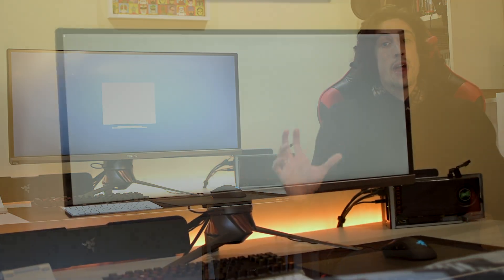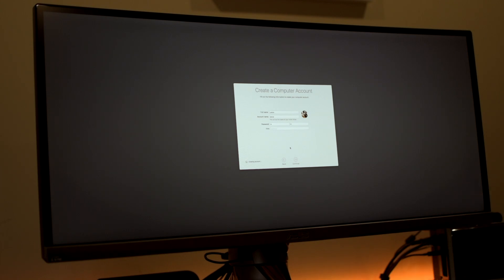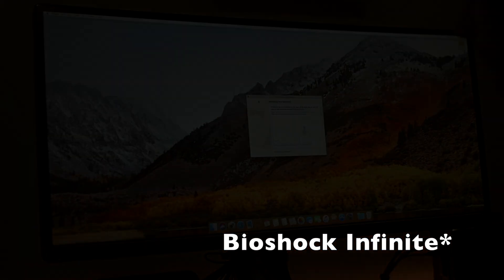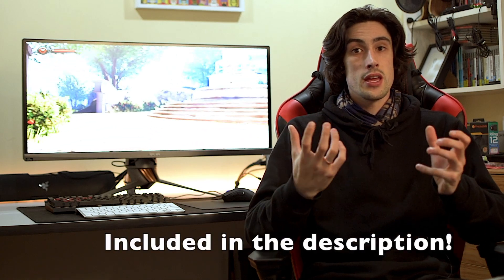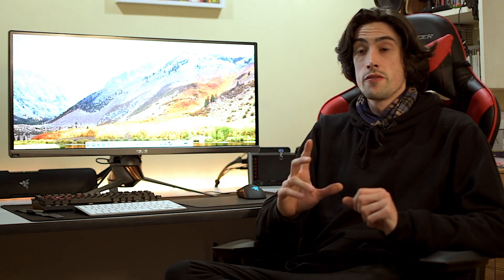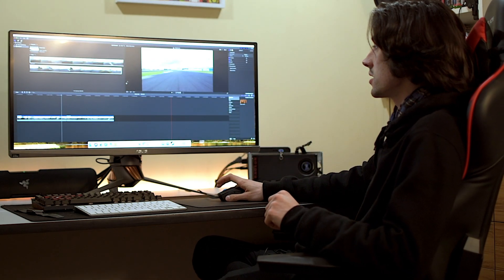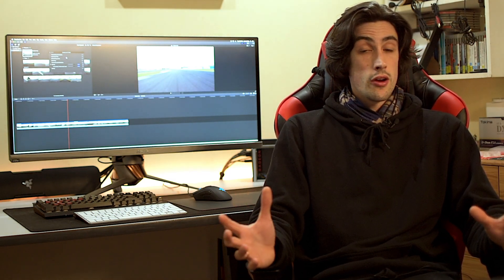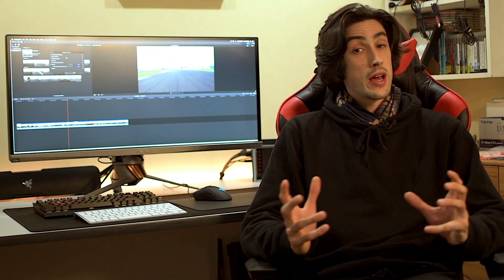MacOS 10.13 High Sierra eGPU Plug & play benchmarks | Not a single script!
RX480 eGPU MacOS 10.13 Plug and play benchmarks | Not a single script!

In this video I compare the famous eGPU scripts from Goalque, used in MacOS 10.12.5 vs MacOS’s 10.13 (High Sierra) Developer Beta 1 native support.
Some pretty interesting results I thought!

Developer Beta of High Sierra is great, and has plug and play eGPU support! including the setup assistant of a clean MacOS install

If you are wanting to run a BioShock Infinite benchmark on a Mac, add this as a boot option:
DefaultPCBenchmarkMap.xcmap

If you are stuck trying to get Final Cut Pro X to run check out:

Thanks again to Sam Jones for the tracks!

"Chillaxo" copyright Sam Jones 2016.
“Bolobodenga” copyright Sam Jones 2016.
“(untitled)” copyright Sam Jones 2016.

My Mac Setup:
2012 Mac Mini 2.5GHz Dual Core
16GB 1600MHz Memory
Akitio Thunder 2 PCI-e Enclosure
Asus RX480 Reference card